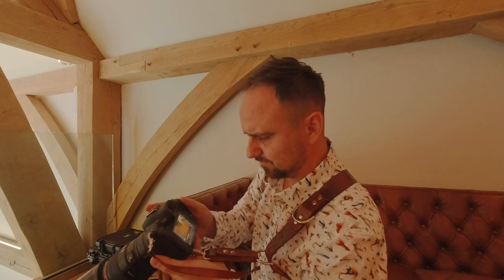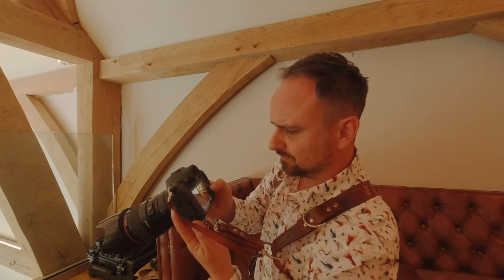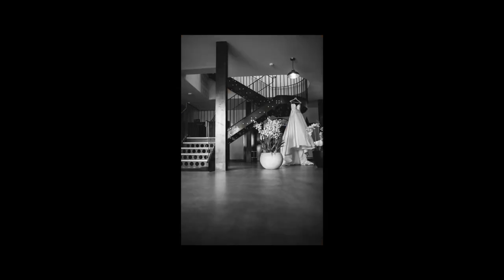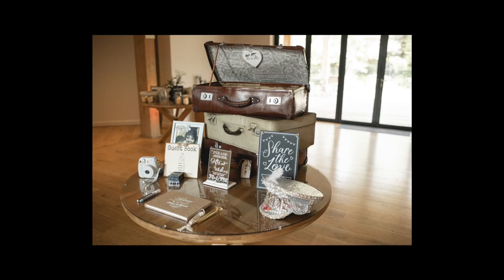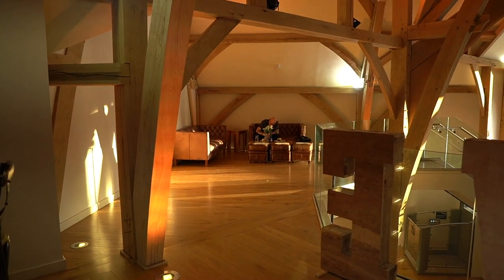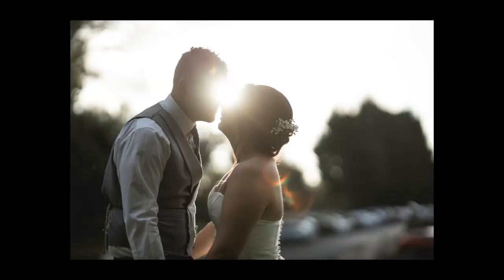Wedding Photography With The EOS R at The Mill Barns (I Bought It Hours Before! :-I)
I ordered the EOS R, and it came in time for my wedding! I had about 9 hours to practise with it.

Safe to say - it's one of the best cameras I've ever used, if not the best. I wouldn't recommend having only a couple of hours with it before you use it on a job!

Since making this video I am now a lot more confident with the focus modes, and almost always use live/continuous tracking. Since the update, the eye af is amazing. Almost as good as Sony.

Fortunately I created some really cool stuff with it that I'm happy with!

Sub?

If you do all three, you sir or madam, are a legend.